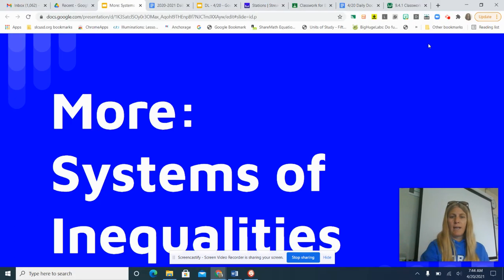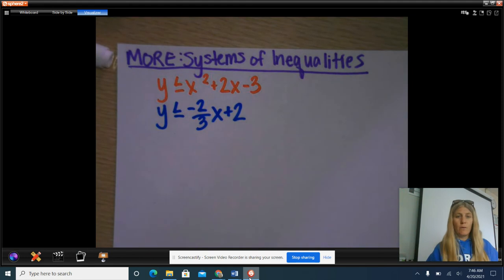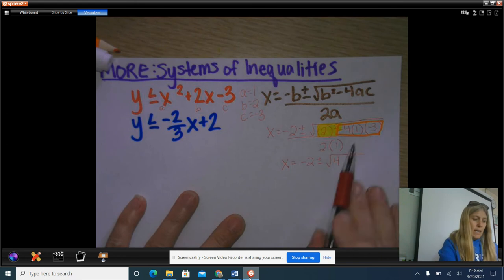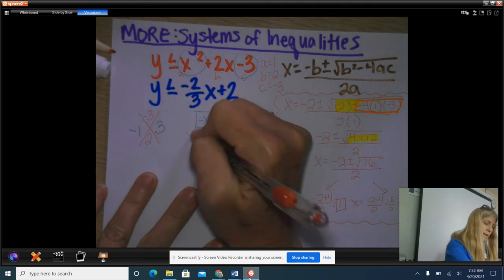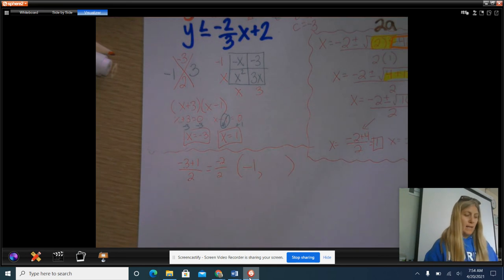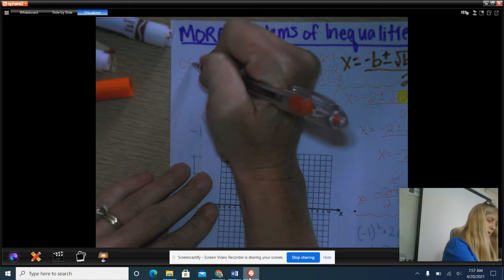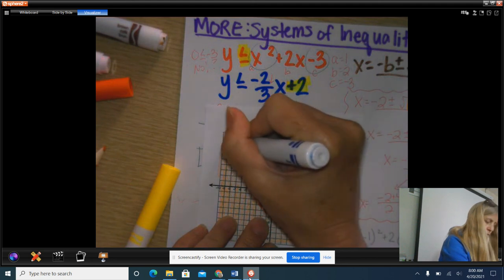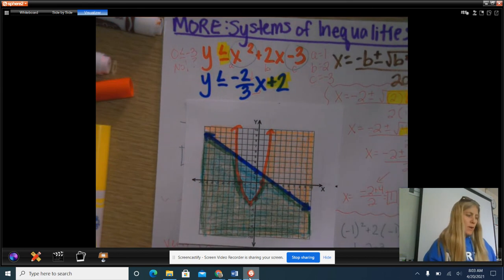MORE: Systems of Inequalities